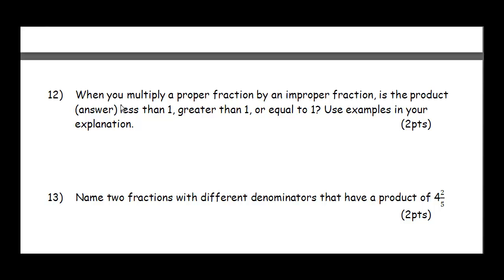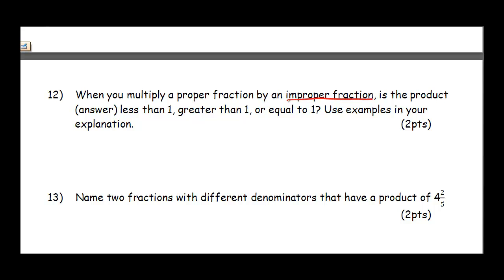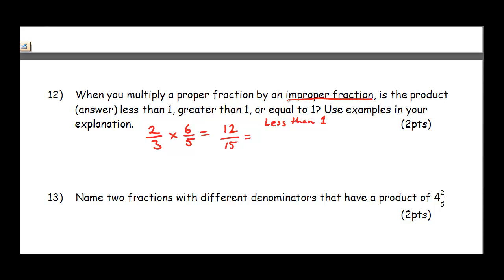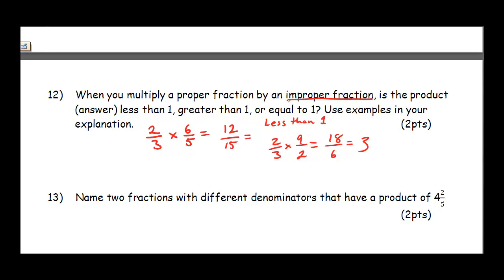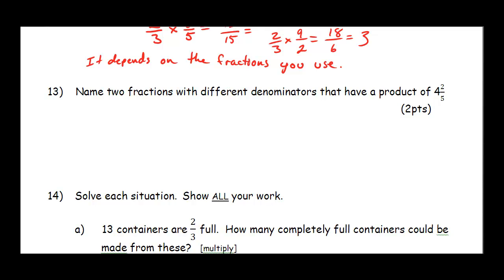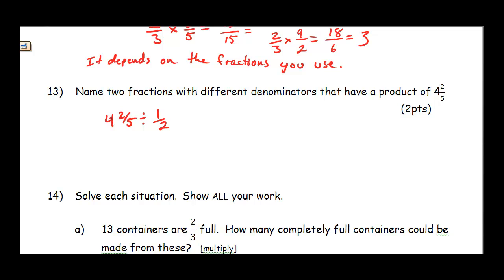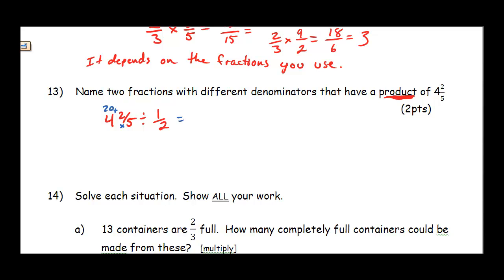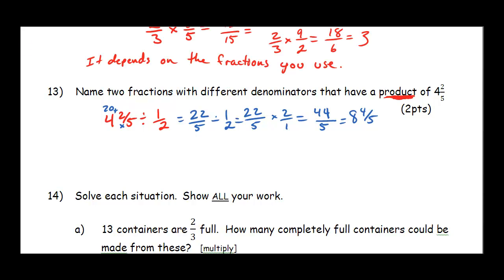Fractions Practice Test Questions 12 and 13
Answer key for practice test on fractions.